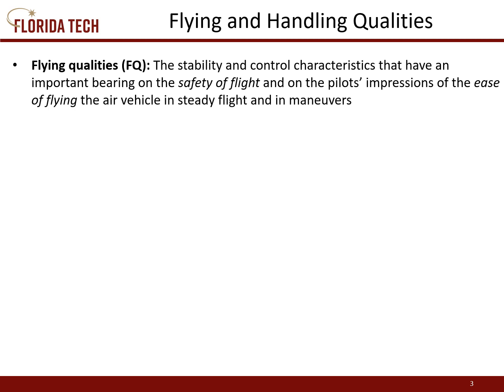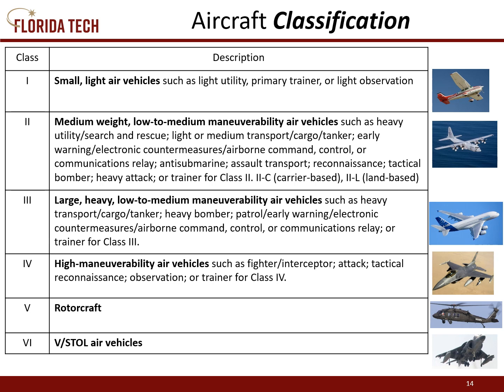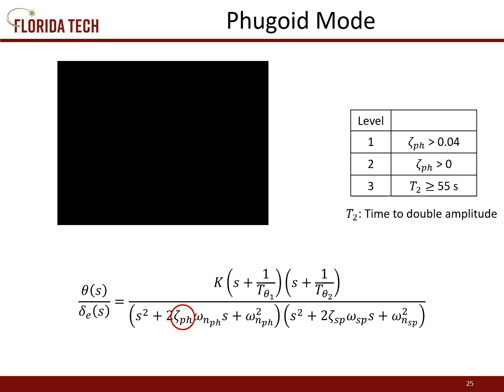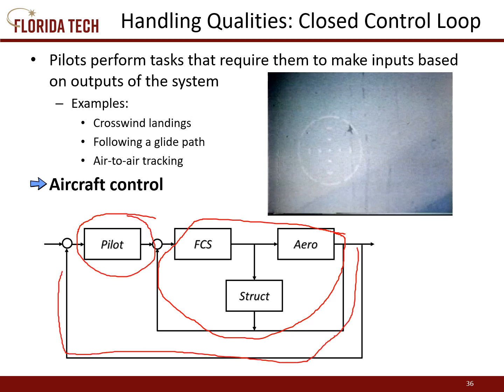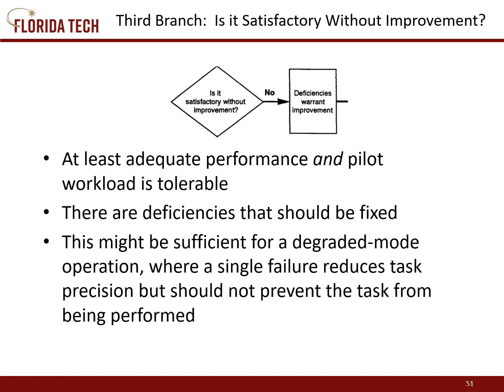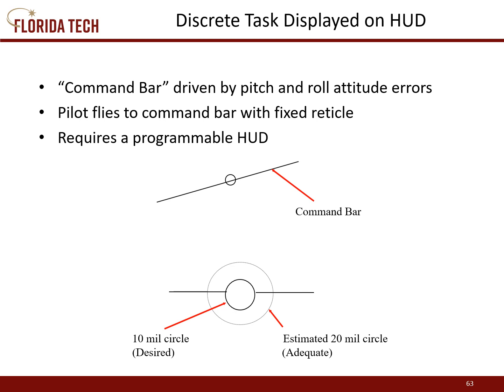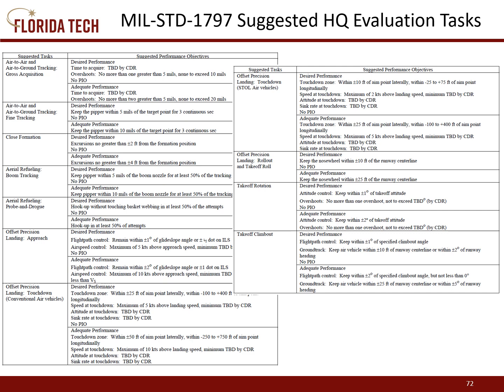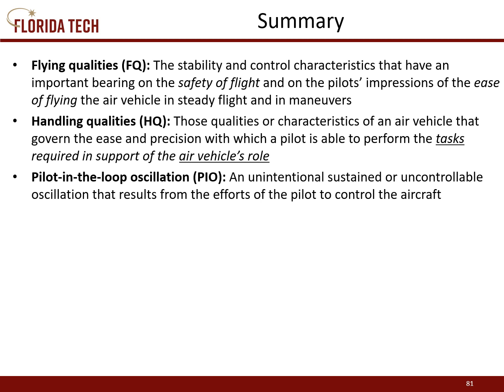Flying and Handling Qualities